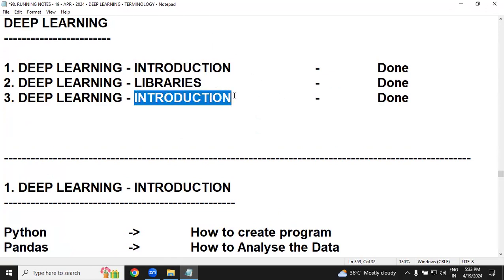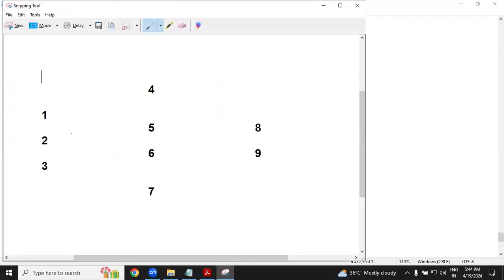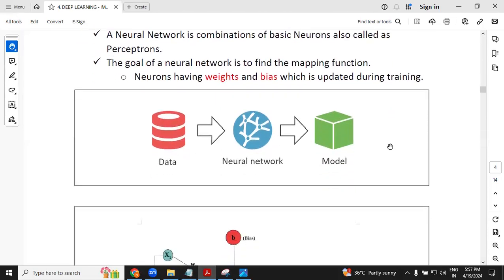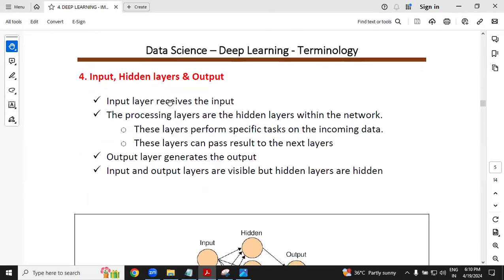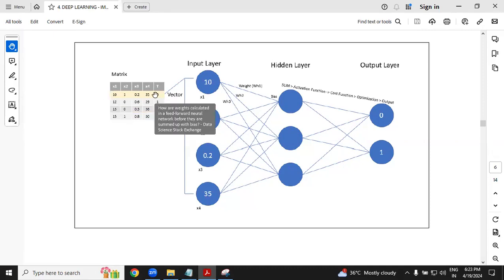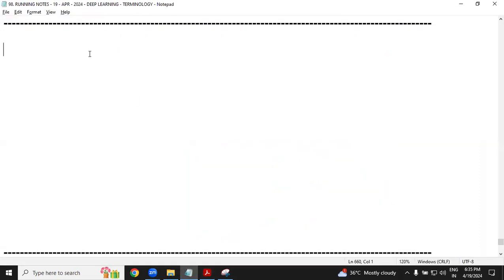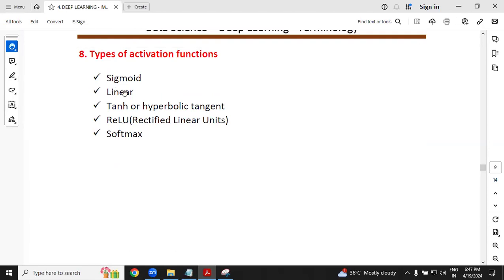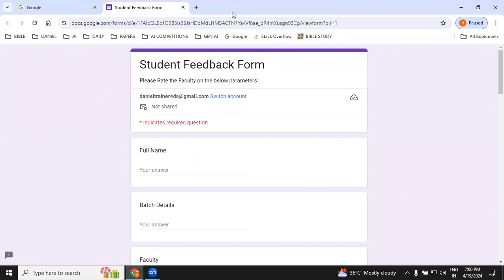103th DAY Full Stack Data Science @ 5 30 PM IST on 19th Apr By Mr Daniel